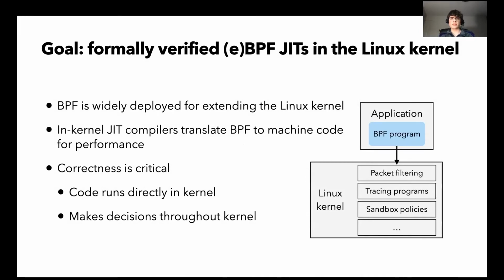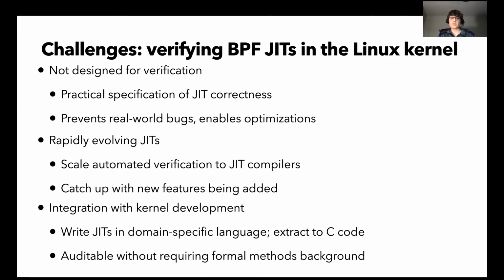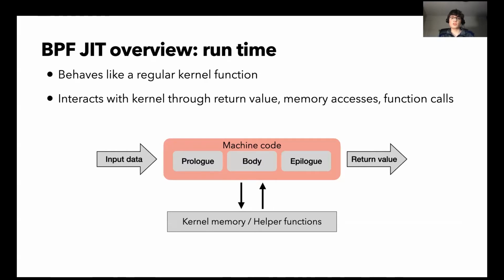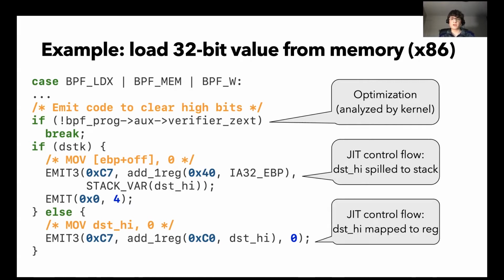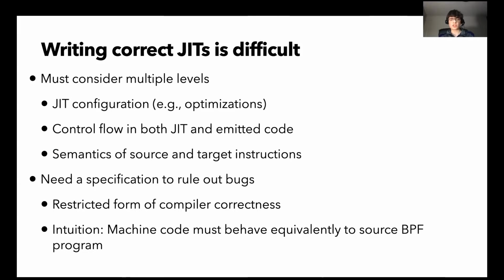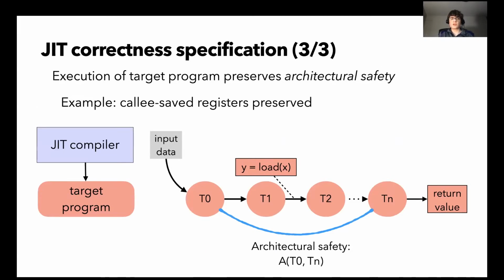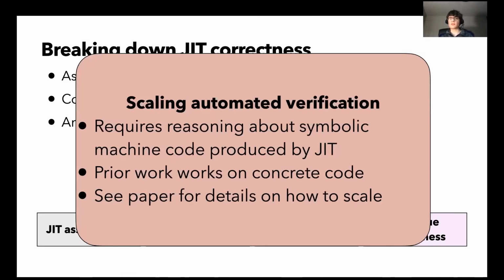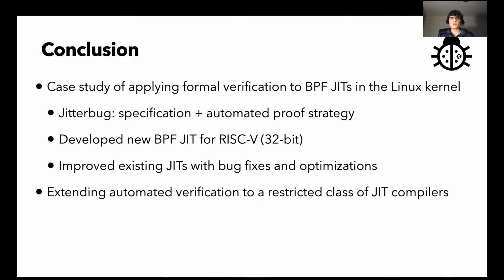OSDI '20 - Specification, implementation, and verification of just-in-time compilers for...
Specification, implementation, and verification of just-in-time compilers for an in-kernel virtual machine

Luke Nelson, Jacob Van Geffen, Emina Torlak, and Xi Wang, University of Washington

This paper describes our experience applying formal methods to a critical component in the Linux kernel, the just-in-time compilers ("JITs") for the Berkeley Packet Filter (BPF) virtual machine. We verify these JITs using Jitterbug, the first framework to provide a precise specification of JIT correctness that is capable of ruling out real-world bugs, and an automated proof strategy that scales to practical implementations. Using Jitterbug, we have designed, implemented, and verified a new BPF JIT for 32-bit RISC-V, found and fixed 16 previously unknown bugs in five other deployed JITs, and developed new JIT optimizations; all of these changes have been upstreamed to the Linux kernel. The results show that it is possible to build a verified component within a large, unverified system with careful design of specification and proof strategy.